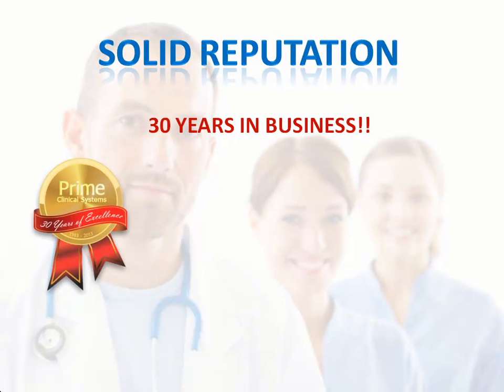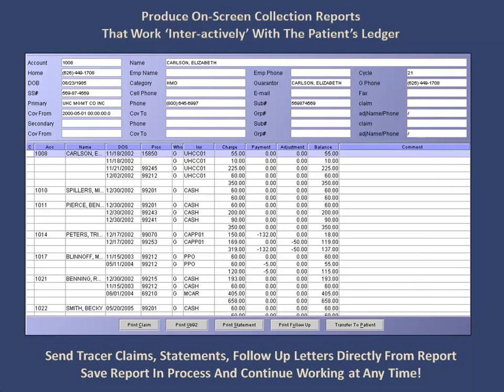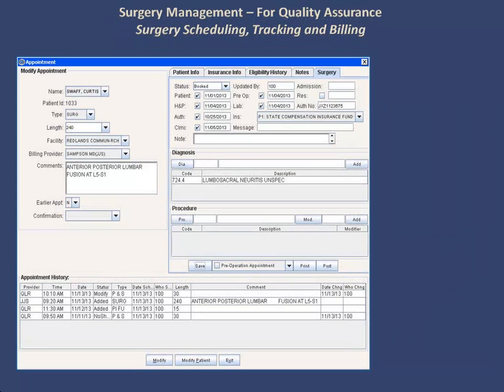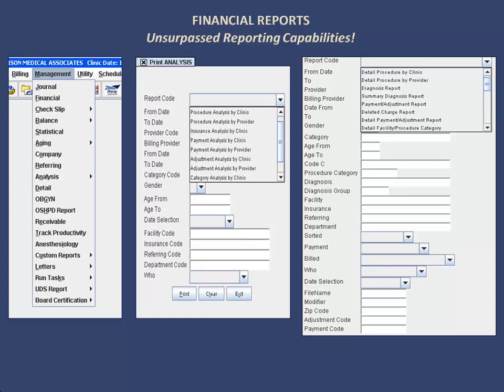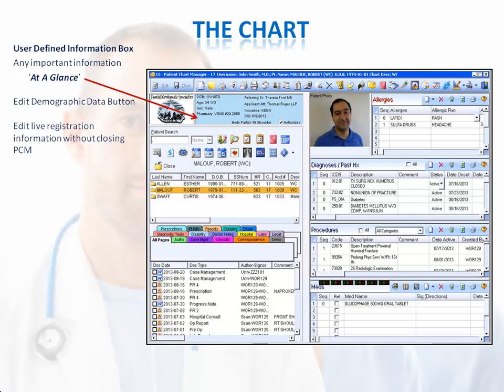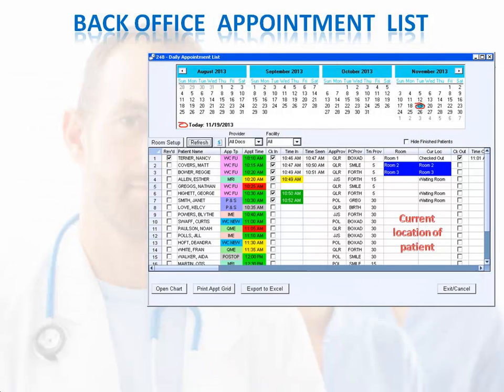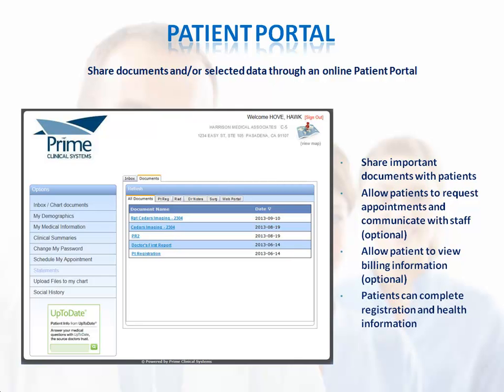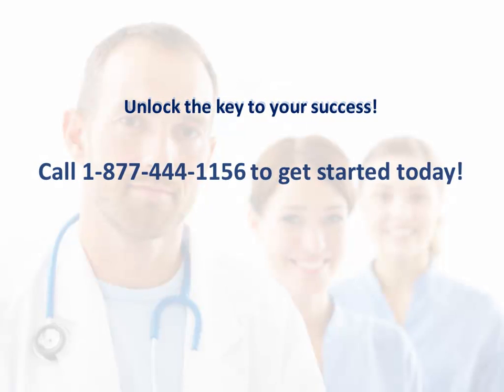Workers' Comp Overview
Trusted by hundreds of physicians nationwide, Prime Clinical's top-rated practice management software provides an all-in-one solution for Workers' Compensation liens, billing, collections, and more. Our fully integrated software makes speed, accuracy and efficiency routine for healthcare practices. It is the reason so many doctors choose our software for their Workers' Comp and practice management needs.